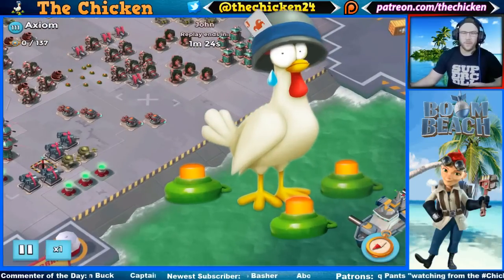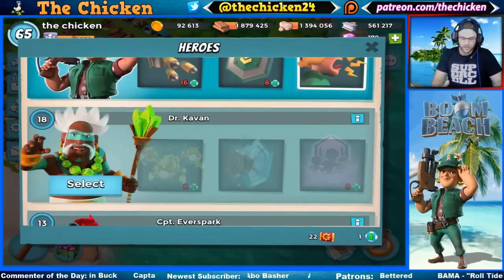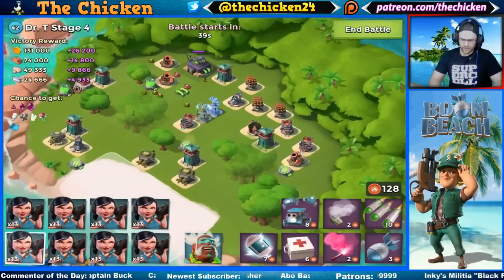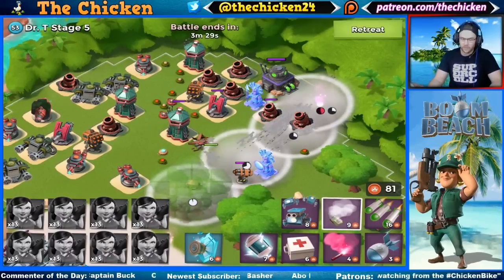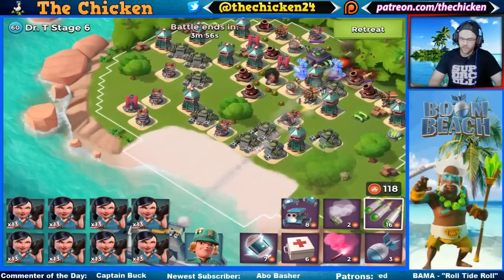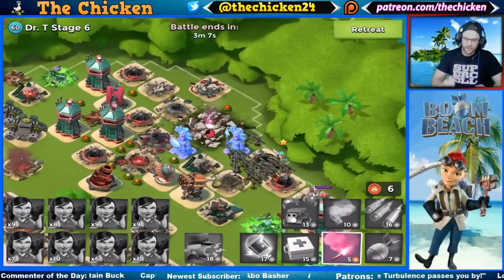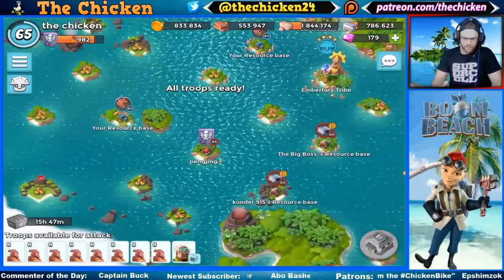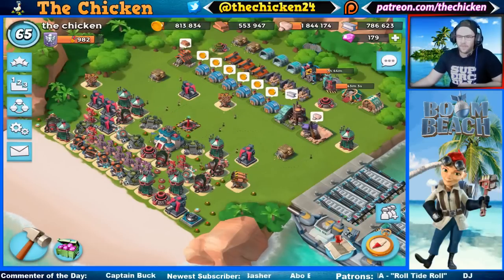Dr. Kavan MAXED! Boom Beach Tribal Boosted Zooka Damage is OP!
Max Level Dr. Kavan in Boom Beach! We Finally got Kavan to Level 18 guys! Also Playing Around with the New Zooka Tribe Damage!